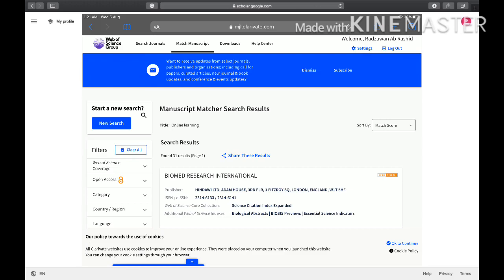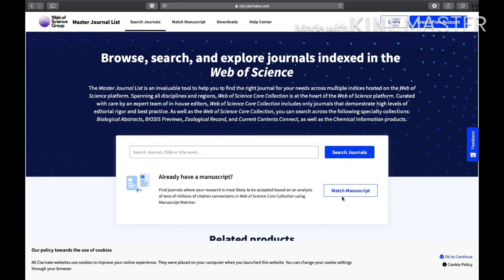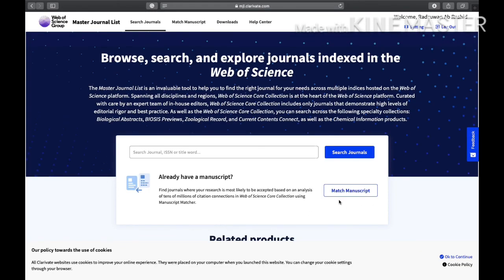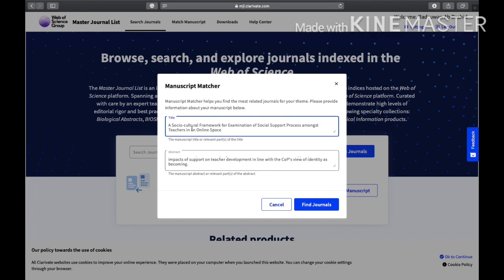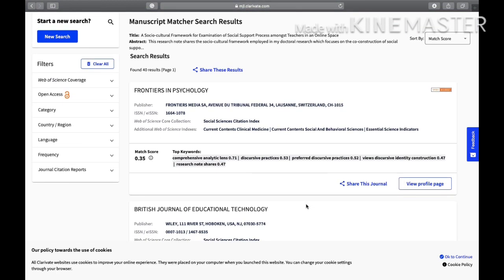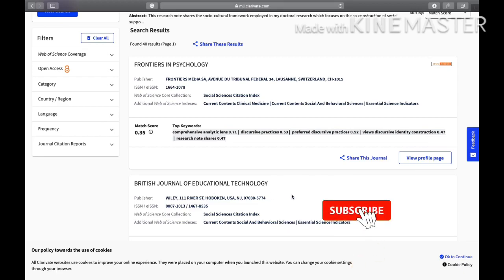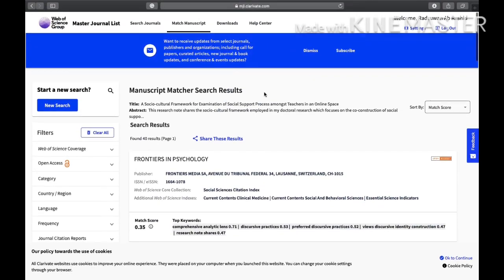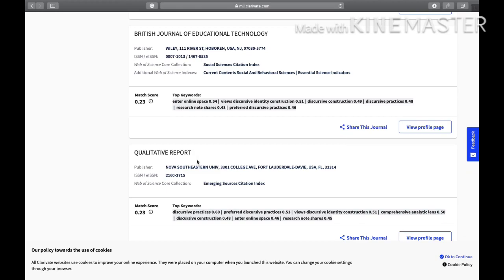Choosing the right WoS Journals for your papers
This is a simple sharing on how to use "Manuscript Matcher" recently introduced by Web of Science. It will help you to identify potential WoS journals for your paper based on its title and abstract.